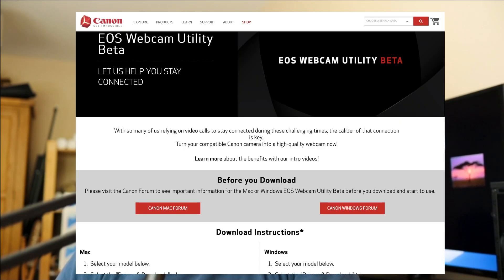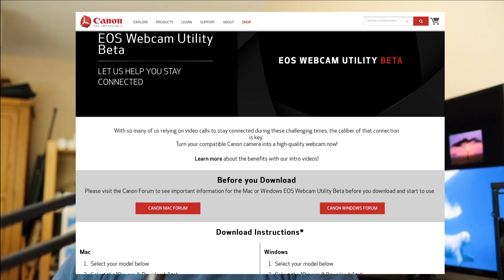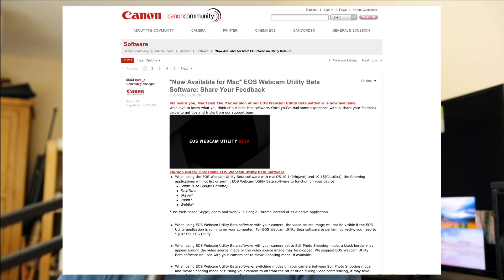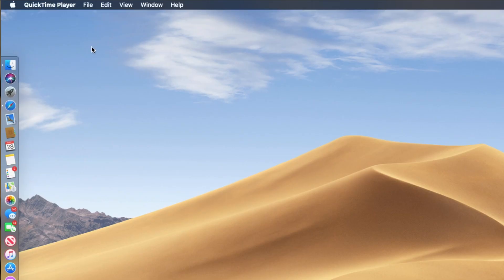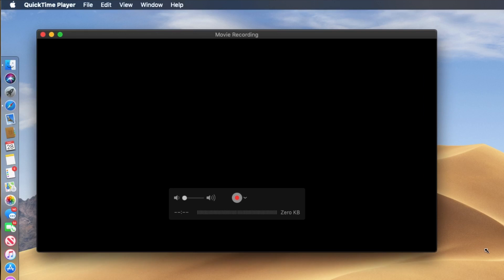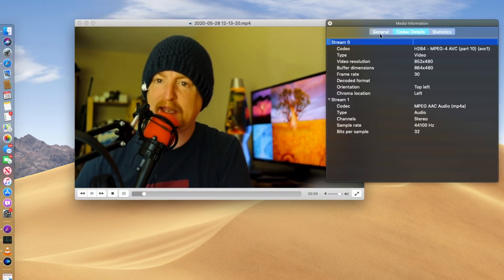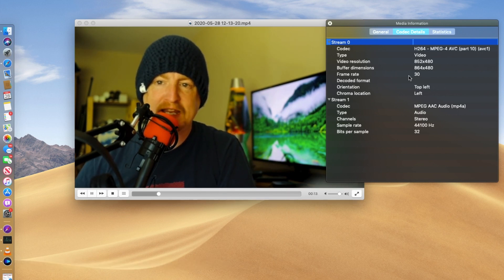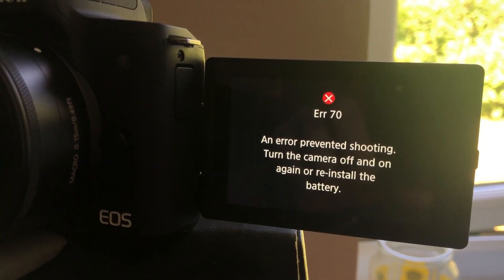Canon Releases Canon Camera webcam app for Mac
How to use your Canon Camera as a webcam on the Mac.  Canon have just released the Mac beta edition of their EOS webcam utility.  This video was made entirely using a Canon M50 in "webcam" mode.